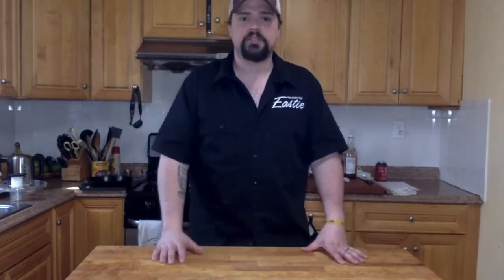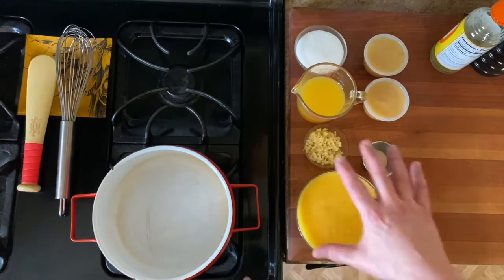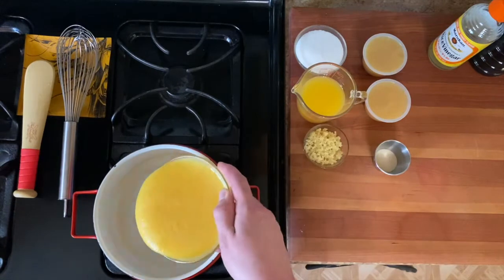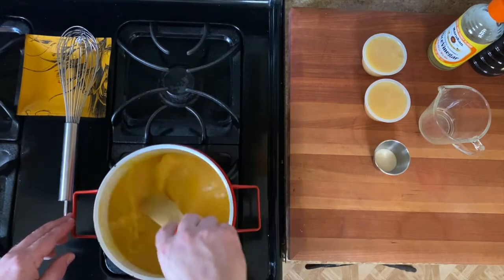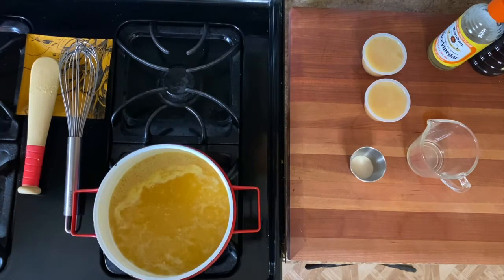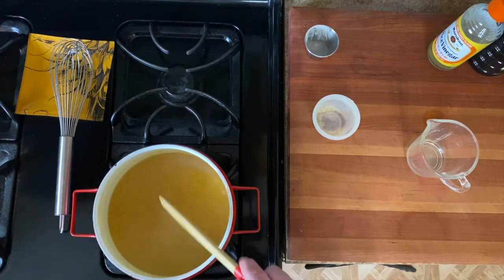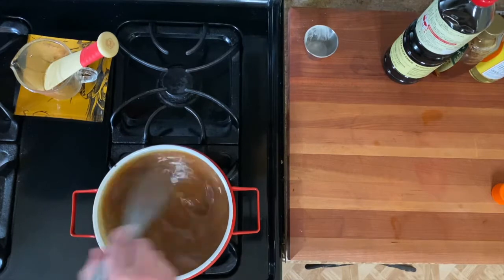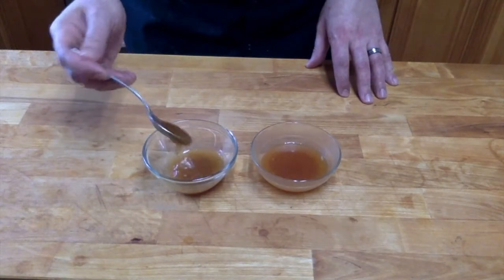Peach Duck Sauce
Hey y'all!! Here is an awesome peach duck sauce recipe!
Wicked easy and makes 1 qt.
15-16oz Peach Puree, canned or home preserves
1" nub Ginger, minced
2-3 Garlic, minced
1-2 tsp plain gelatin
1/2 C Oj, Apple juice/cider or water
8oz Apple sauce
6oz Rice wine vinegar
1/4 C Honey
1/4 C Soy Sauce
1/4 Sweet Chili Sauce